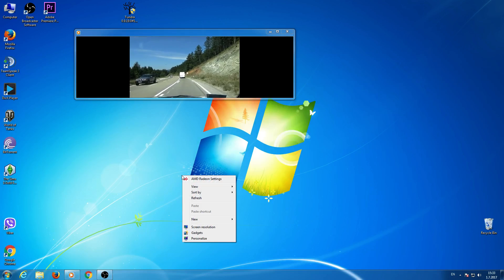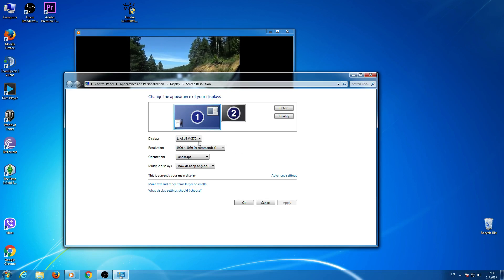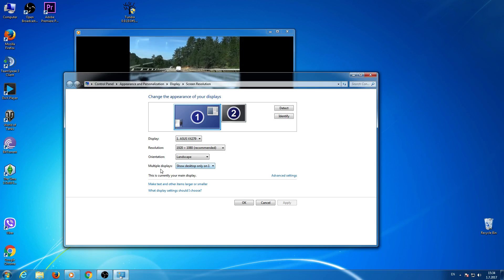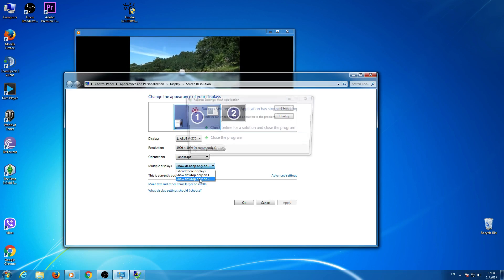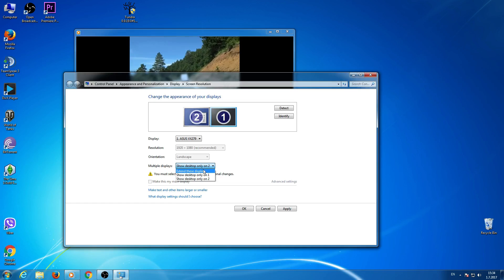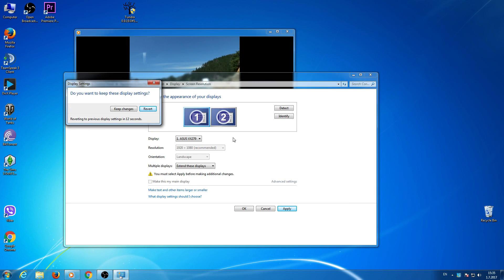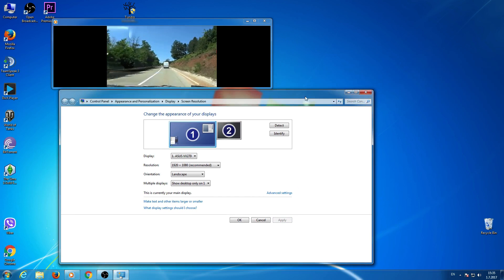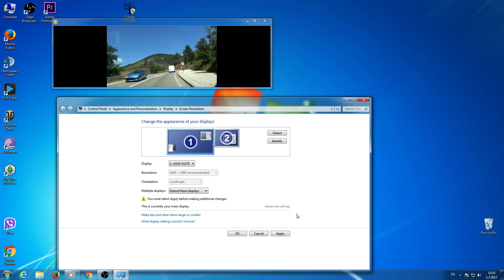How to get picture on tv with HDMI cable - No picture of video on TV from pc laptop HDMI cable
how to get picture on tv from pc or laptop with HDMI cable. If you daont have display and picture on your TV from your PC or laptop trough HDMI cable here is solution.